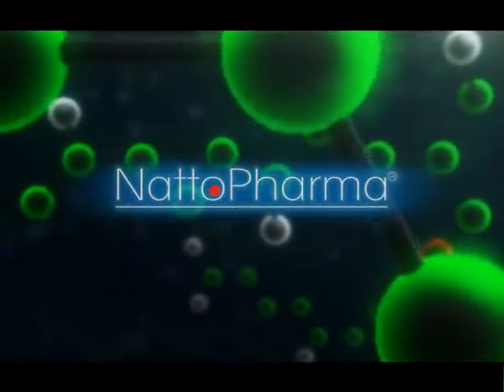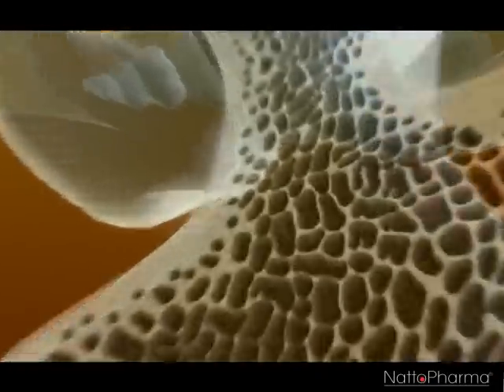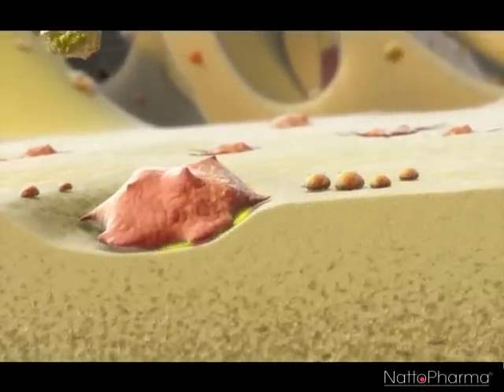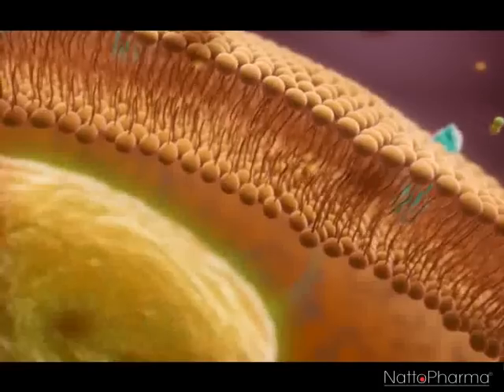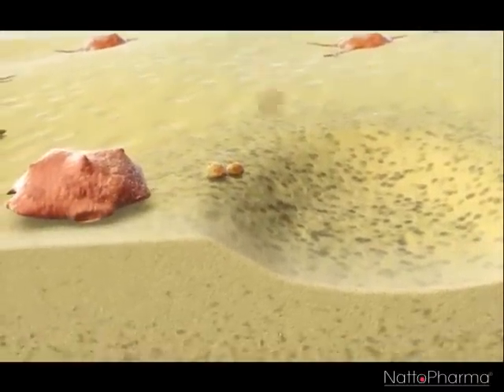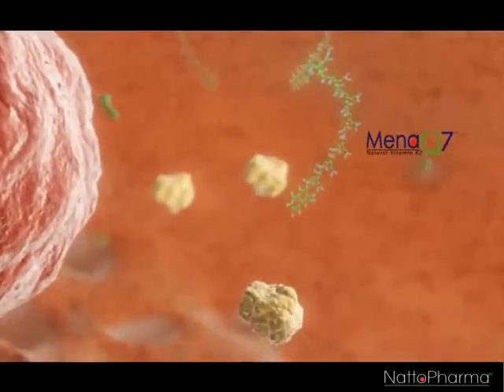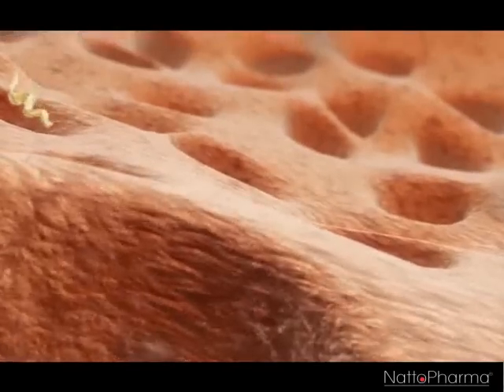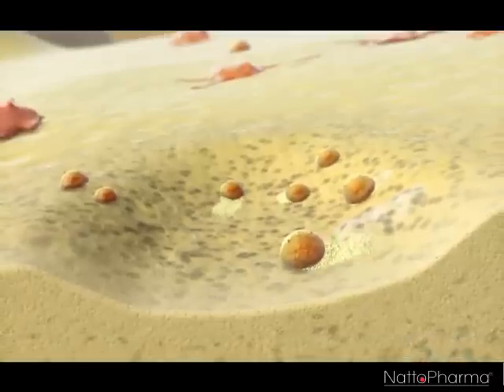Vitamina K - Metabolismo Oseo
Insidencia de la vitamina k sobre el metabolismo oseo